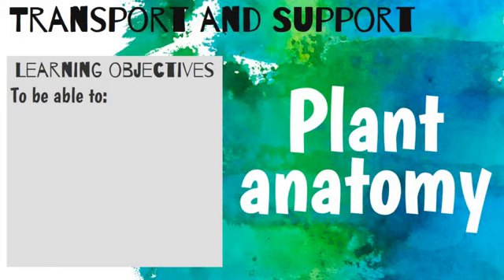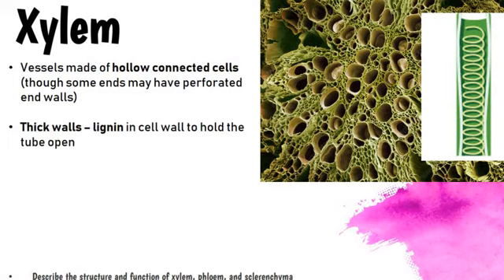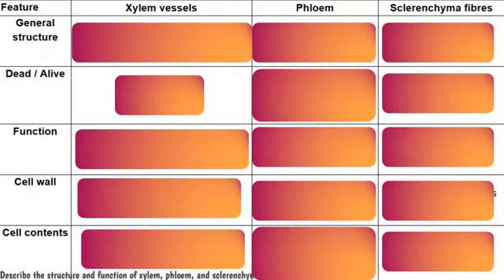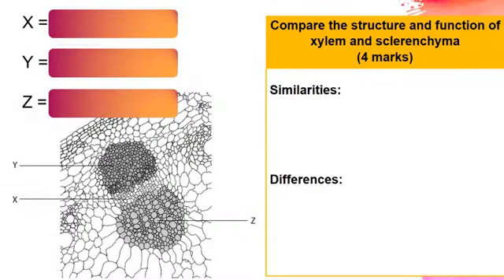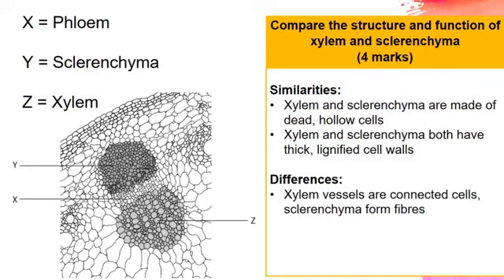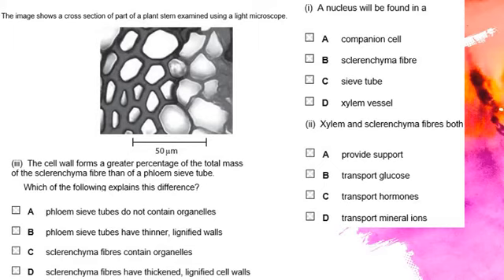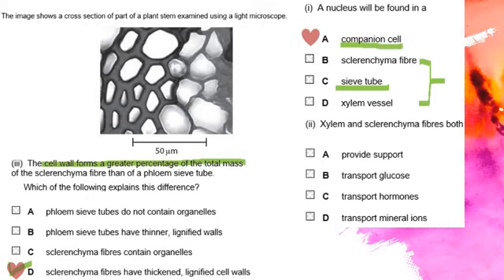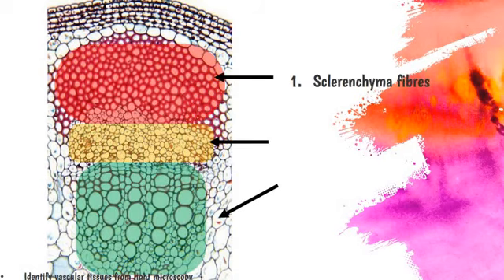A1 Plant Vascular Bundles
Xylem, phloem, and sclenchyma in a plant vascular bundle for Edexcel SNAB A.